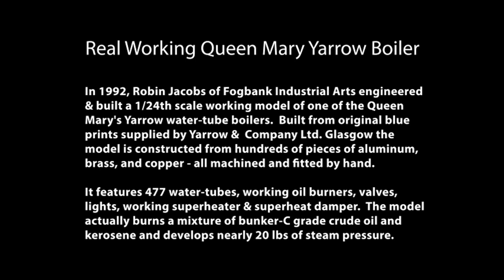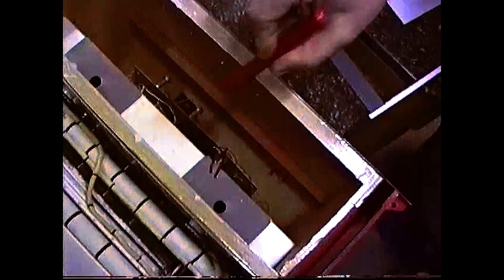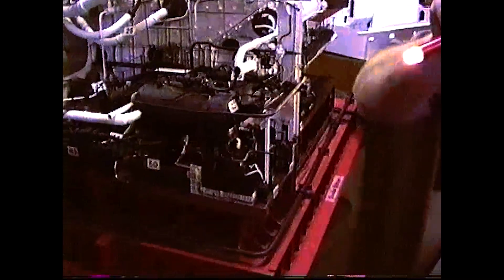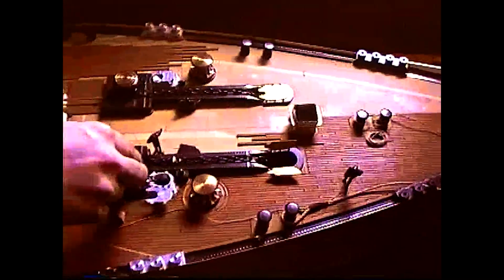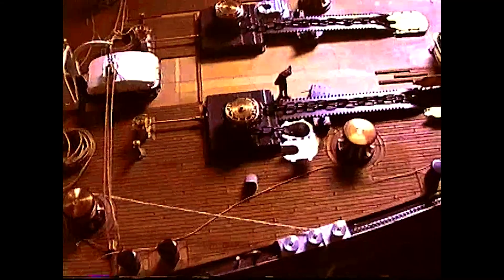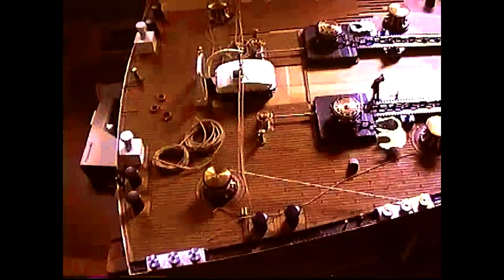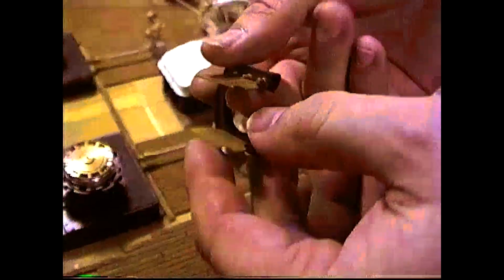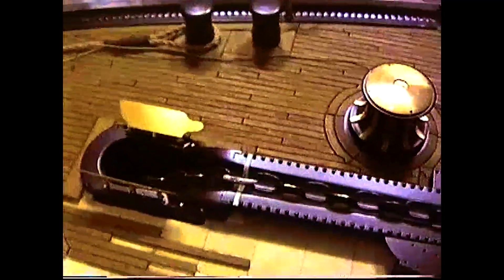Queen Mary Ship | Real Working Yarrow Boiler & Forecastle Model | Robin Jacobs | @ Fogbank Ind Arts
REAL WORKING QUEEN MARY YARROW BOILER.

In 1992 Robin Jacobs of Fogbank industrial Arts engineered & built a 1-24th scale working model of one of the Queen Mary's Yarrow water- tube boilers.
Built from original blue prints supplied by Yarrow & Company Ltd. Glasgow the model is constructed from  hundreds of pieces of aluminum, brass & copper all machined & fitted by hand.
It features 477 water-tubes, working oil burners, valves, lights, working superheater & superheat damper.
The model actually burns a mixture of bunker-C grade crude oil & kerosene and develops nearly 20 lbs. of steam pressure.

The model has been a featured display aboard Cunard's QE2, Vosper Thornycroft in Southampton, John Brown Engineering in Clydebank and The Institute of Marine Engineers in London.

WORKING QUEEN MARY FORECASTLE MODEL.

In 1994 Robin Jacobs of Fogbank Industrial Arts engineered & built a 1-48th working scale model of the Queen Mary's Forecastle deck as it originally appeared in 1936.
This Forecastle is actually apart of a 22 foot model which is currently the largest radio controlled model of the Queen Mary known to exist.
Built from original blue prints from John Brown & Company Ltd. and Napier Brothers Ltd. the model is constructed from hard rock maple, aluminum, bronze and brass.
It features working anchor gear, capstans, warping capstans, roller fairleads, lights, working air vents, sound effects, animated deckhands, and real running water.

The deck of the model is laid real miniature teakwood planks cut from discarded pieces of teak decking from the Queen Mary.